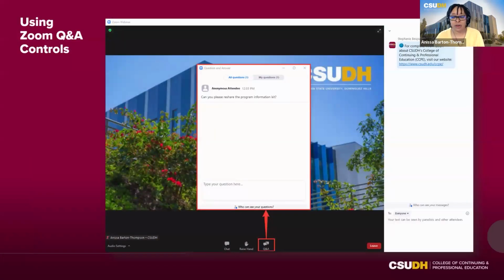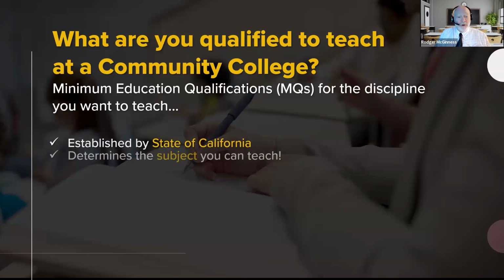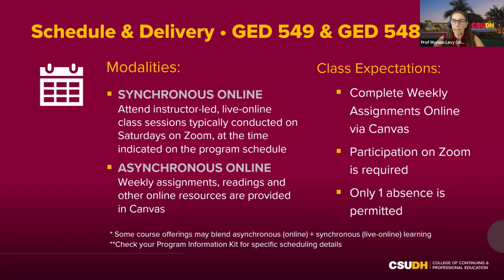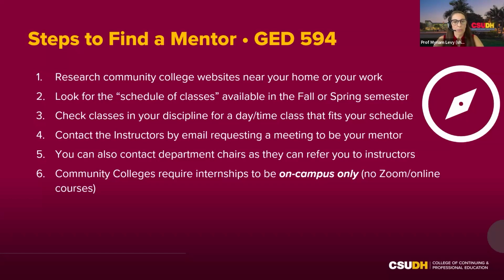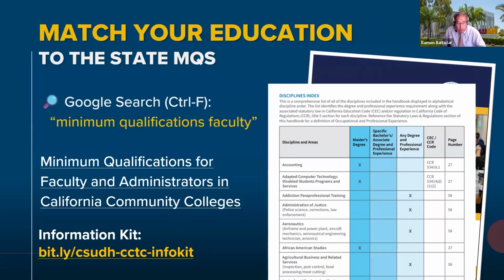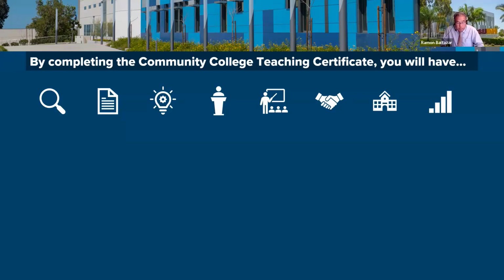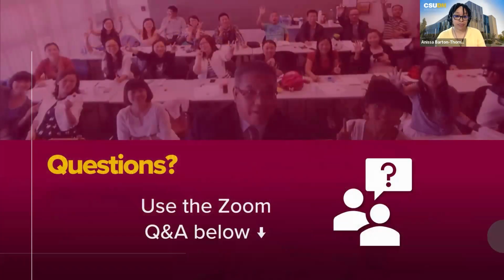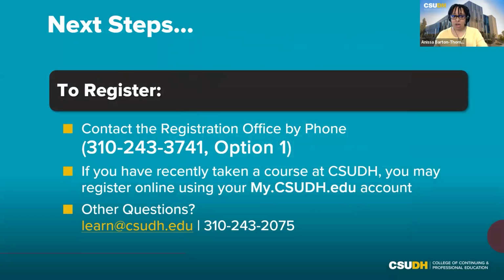Learn the Secrets of MQs at CSUDH Community College Teaching Certificate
Info Session: CSUDH Community College Teaching Certificate | Webinar (8/17/24)

The CSUDH Community College Teaching Certificate is a graduate-level program that provides a course of study for those seeking to prepare for a career in community college teaching. This program is also designed to serve working professionals in the field who are seeking career advancement. The program offers a well-rounded learning experience based on theory blended with a teaching practicum.

Participants should hold a master's degree in a subject area taught at the community college level, or be in a final phase of a graduate degree program, or be currently employed as an instructor in a community college.

👉🏽 Jump to a specific point in the Info Session:
00:00:00 • Intro & Testimonials
02:39 • Welcome & Housekeeping
04:34 • Info Session Agenda
05:11 • 👋🏽 Meet the Program Instructors:
     – Dr. Rodger McGinness
     – Ramon Baltazar, MBA
     – Myriam Levy
07:52 • The Community College in the U.S. Education Triangle
08:53 • What are you qualified to teach at a Community College?
10:29 • Qualifications to Get Started in the Certificate Program
11:44 • CCTC Program Objectives & Benefits
12:49 • The Post-Graduate Study 3-Course Program
13:54 • GED 548 & GED 549: Course Schedule & Delivery
14:40 • GED 594 - Independent Study Course Schedule & Delivery
15:39 • GED 594 Steps to Find a Mentor &  Teaching Internship Experience/Interview
18:10 • Match Your Education to the State MQs
21:27 • Match Your Education: Equivalencies
22:55 • Match Your Education: Other Scenarios
24:13 • CCTC Program Benefits
26:28 • CSUDH Online Access
27:36 • ► Registration, Payment, and Funding Information
29:28 • ❓ Question & Answer Session
1:04:14 • Instructor Contact and Next Steps
1:05:40 • Thank You: Webinar Feedback and Closing

Download the Community College Teaching Certificate Program Information Kit for details about the program and additional resources covered in the webinar: